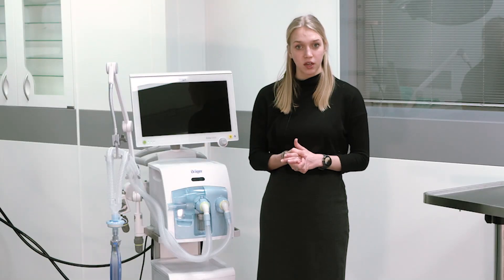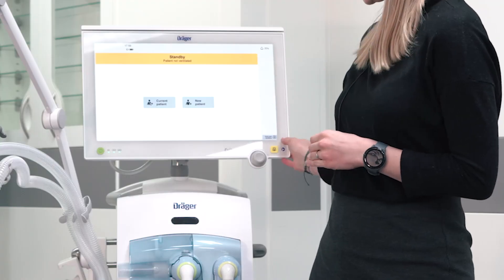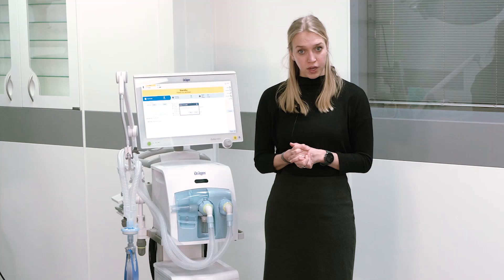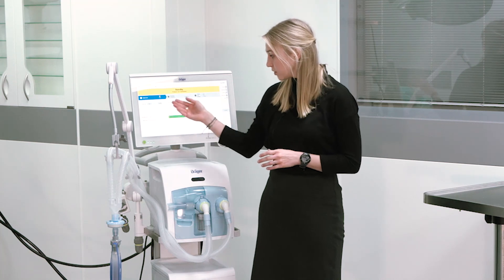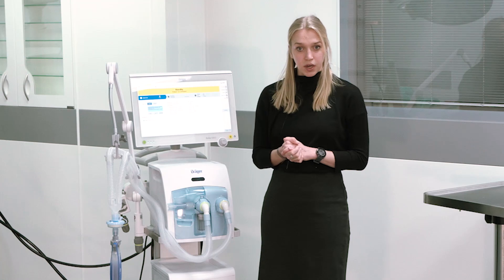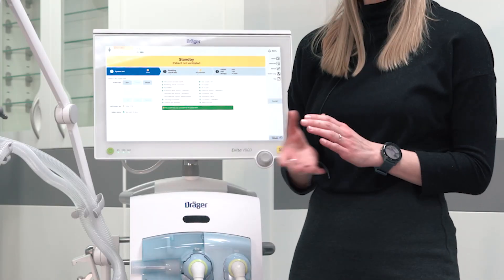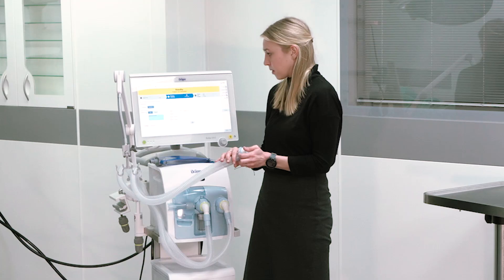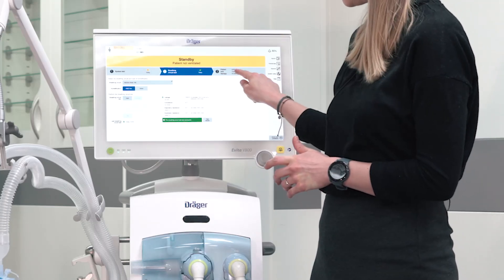Evita V600/800 - System Check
Learn in this video how to perform a system check in the ventilators Evita V600/800.